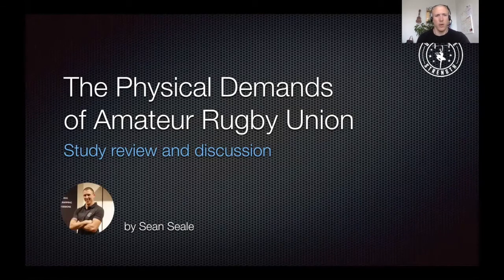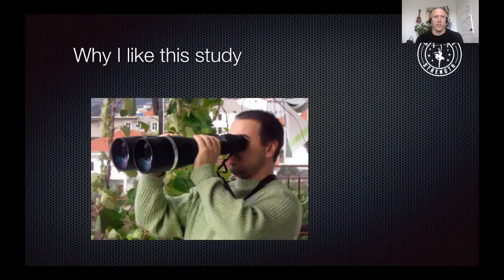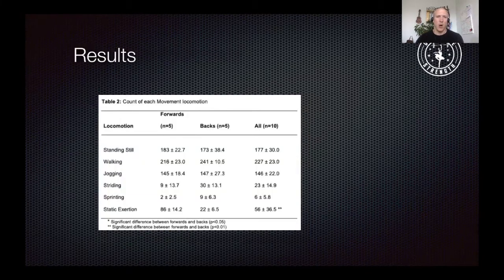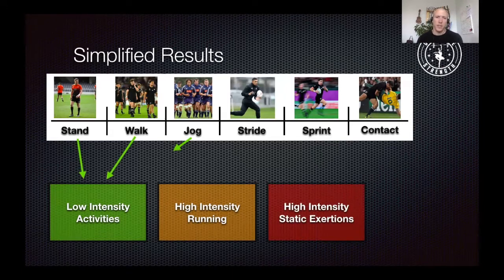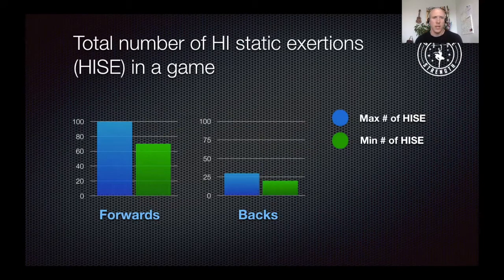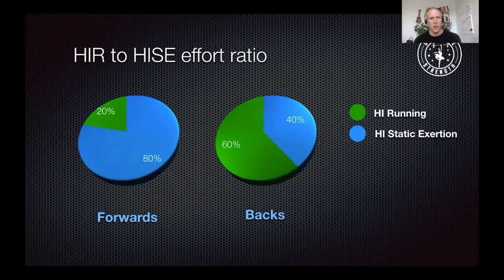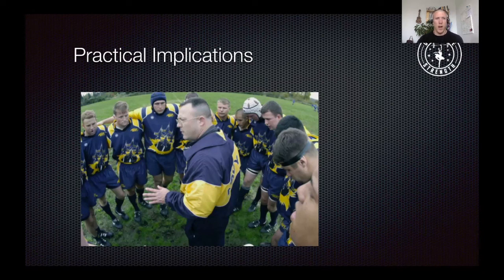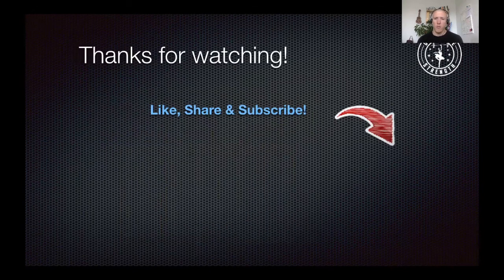The Physical Demands of Amateur Rugby Union - Study Review and Discussion of Results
[FR] Sean est un coach sportif, préparateur physique et consultant à Nyon, en Suisse. Au fil des ans, Sean a pratiqué de nombreux sports de compétition, notamment le rugby, l’haltérophilie et le rameur.
[EN] Sean is a Personal Trainer/Coach Sportif in Nyon. He offers private coaching, online programming, group/team coaching, as well as workshops and seminars.